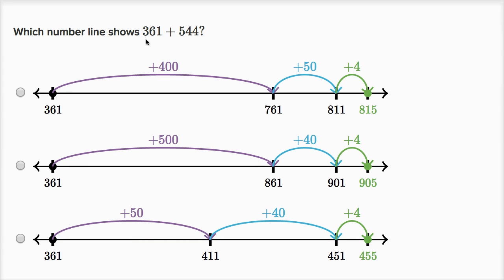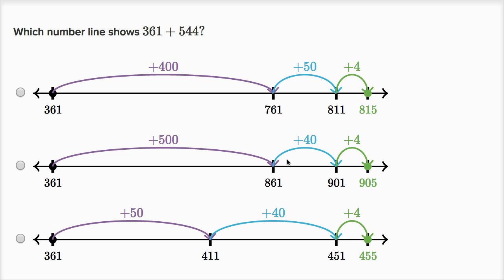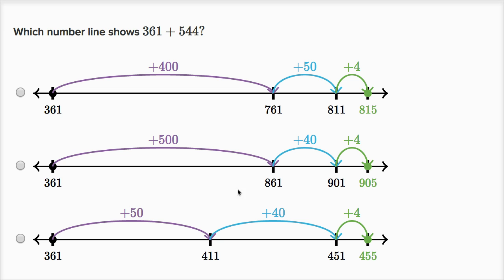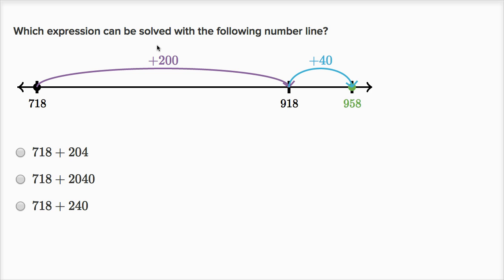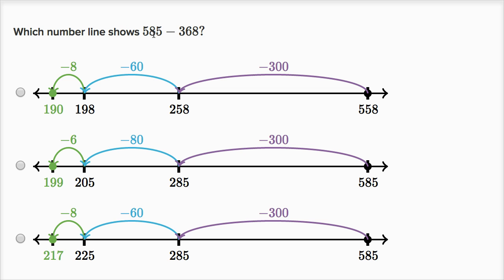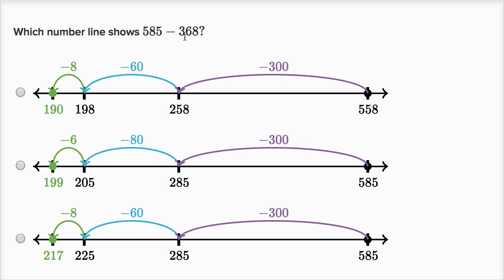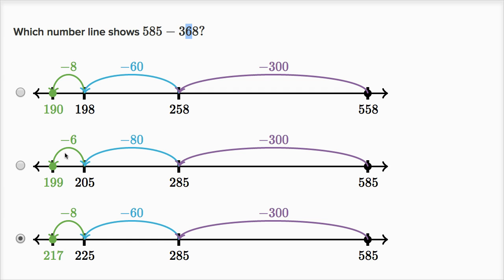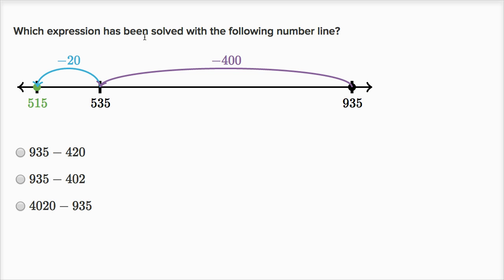Adding and subtracting on number line 2 | 2nd grade | Khan Academy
Courses on Khan Academy are always 100% free. Start practicing—and saving your progress—now

Sal adds and subtracts numbers like 585 and 368 using a number line. Numbers used in these problems are less than 1000.

2nd grade on Khan Academy: Learn to see three-digit numbers as hundreds, tens, and ones